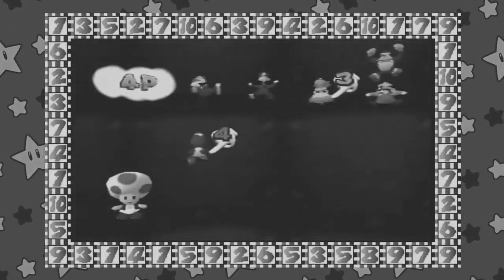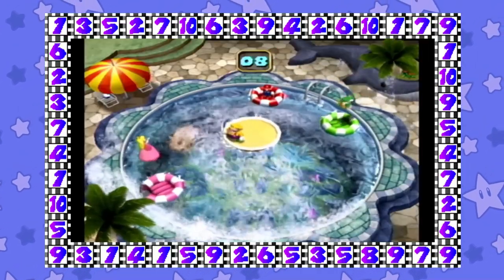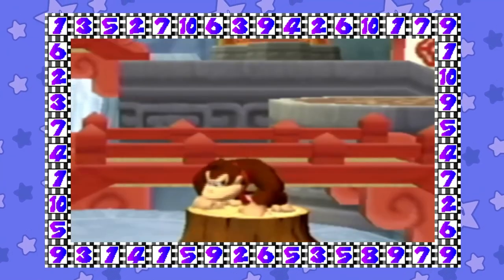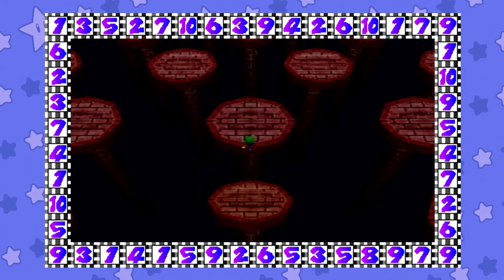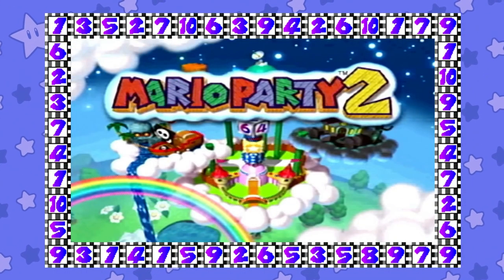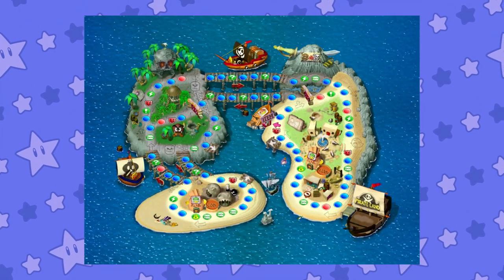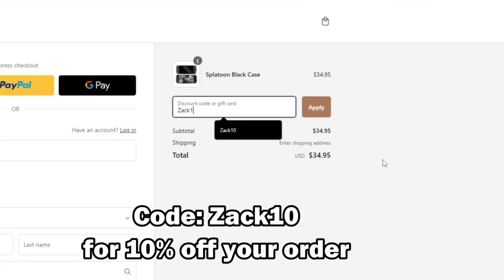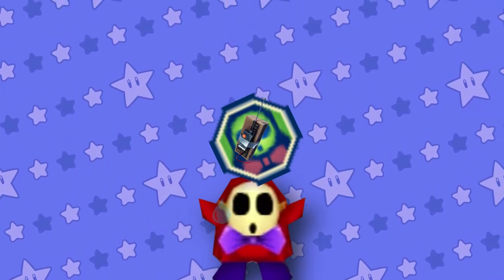*ONE OFF SPACES* in Mario Party (N64 Era) - ZacksShack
spaces? there's more than one?
 (っ ͡❛ ᴗ ͡❛)っ🎔 Switcheries Link \/

☆ Timestamps ☆
0:00 Intro
0:55 Rules & Explanation
2:13 Mario Party 1
7:53 Mario Party 2
10:47 super awesome swag switcheries moment
12:22 Mario Party 3
14:33 Outro
There really is nothing more special to me in the entire world than having a group of friends together to play Mario Party. Over the last couple years, I have become attached to this series and its oddly fleshed out mechanics. Figuring out how to optimize my odds at winning at a game, learning the best strategies in minigames, knowing how and when to use items at the perfect time. Nothing in this world gives me more serotonin than this. (sad, i know) ( ͡❛  ͟ʖ ͡❛)
Join me,┏( ͡❛ ᴗ ͡❛)┛as I talk about the spaces that make up Mario Party boards and which ones wouldn't return, or get changed drastically. In Part 1, I cover Mario Party 1 (1999), Mario Party 2 (2000), and Mario Party 3 (2001) and the spaces featured. I'll go over what they all do and how they progress in the following games, if at all. Among (ha, bean) other projects ( ͡❛ ͜ ʖ͡❛)
Go ahead and leave a comment telling me what you think of this new approach I'm taking in video creation!! (👍 ͡❛ ͜ʖ ͡❛)👍 Anything positive or negative, I am willing to hear!! And if you're reading this, thank you so much for taking time out of your day to hear me out. I love and appreciate you (っ◔◡◔)っ ❤ Turn that lil bell on so you can see future Mario Party related content!! ( ͡❛ ₃ ͡❛)
I have an Instagram cataloging Mario Party games I play with people, and a TikTok ( ͡❛ 👅 ͡❛)